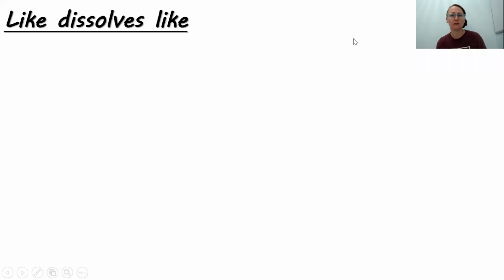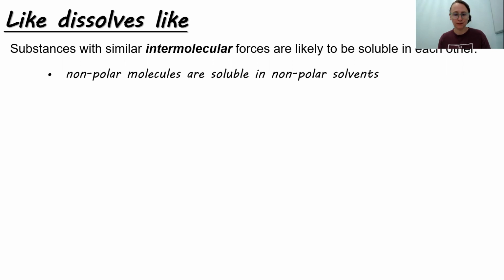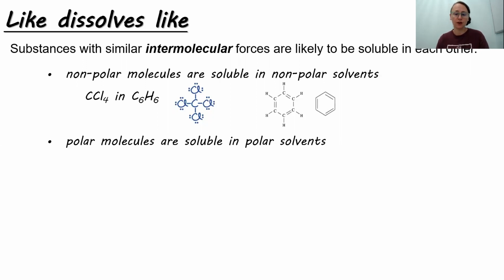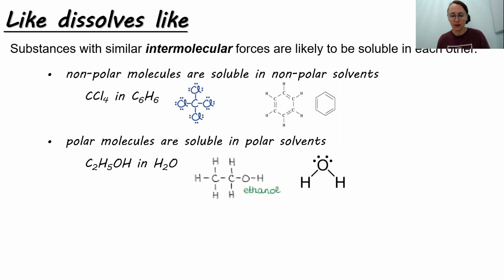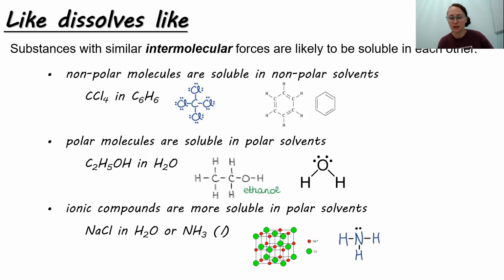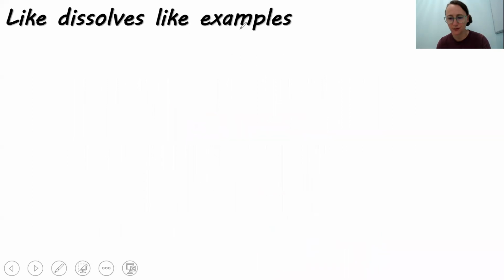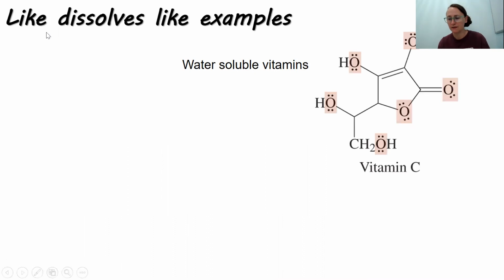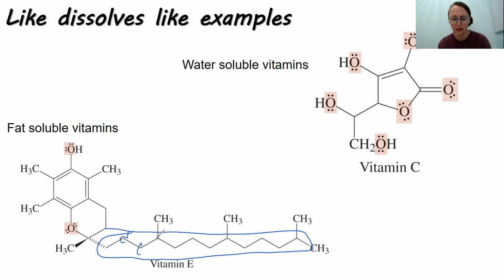2 Like Dissolves Like